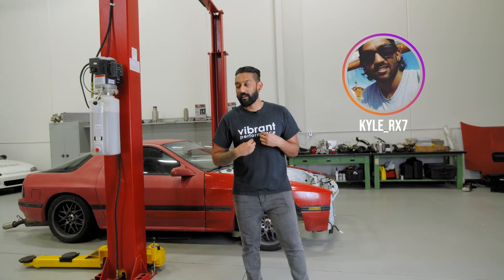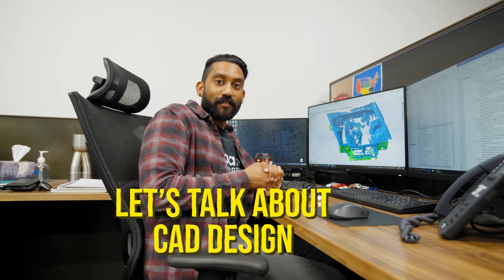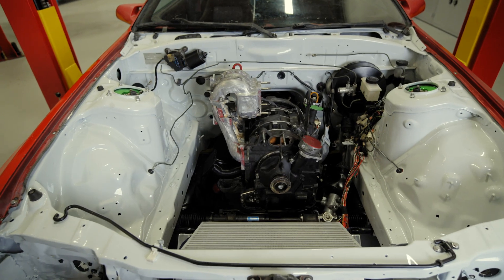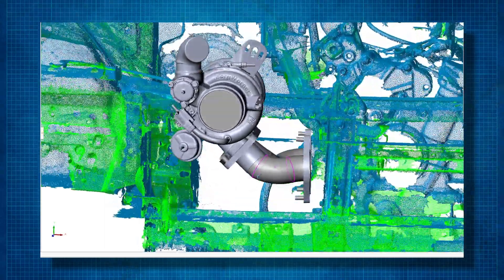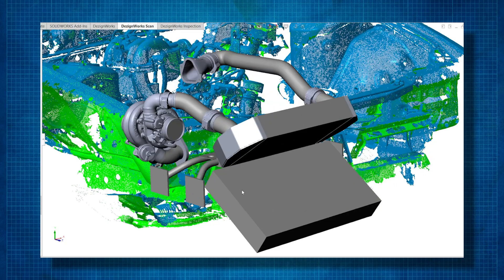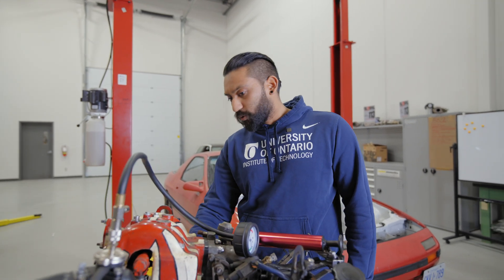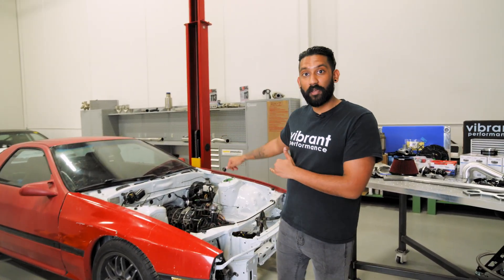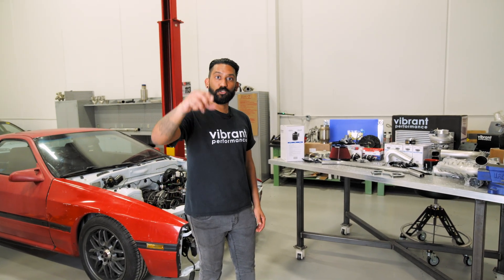Designing an FC RX7 V-Mount with Vibrant Parts!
In this weeks episode Kyle designs the complete V-Mount Turbo Kit in CAD in order for Tanner Gokey, our guest fabricator can start fabricating.

0:00 Introduction
0:32 Paint Reveal
2:24 Cad Design
2:32 Why Use Cad?
4:47 Calling Tanner Gokey
5:06 The Design Outcome, Turbo Manifold
7:29 V-Mount System Design
12:04 Refreshing the Engine
13:11 Putting the Engine & Transmission in
13:54 Mocking up the Parts
16:30 What's in the next Episode
17:26 Outro